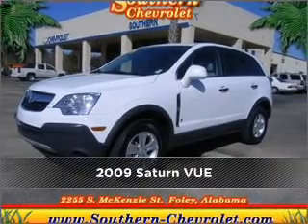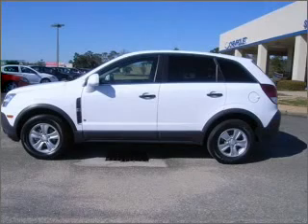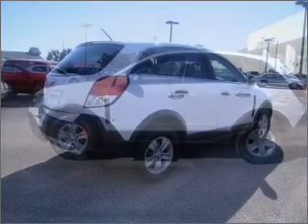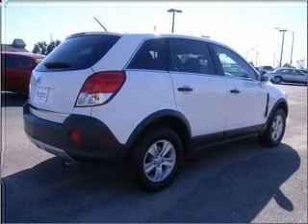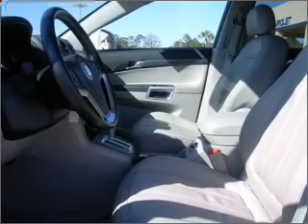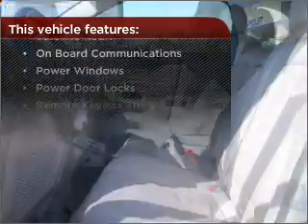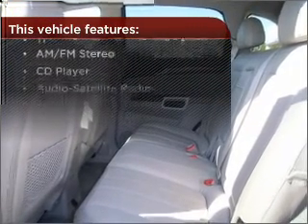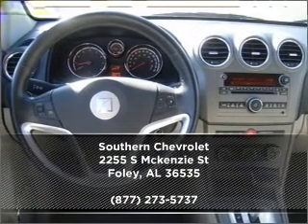2009 Saturn VUE in Foley, AL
Southern Chevrolet
2255 S Mckenzie St
Foley, AL 36535
2009 Saturn VUE
Automatic
Mileage:36615